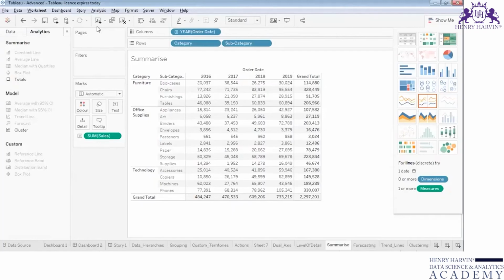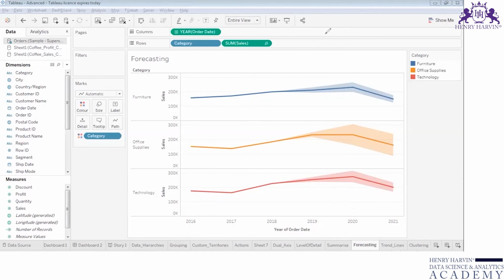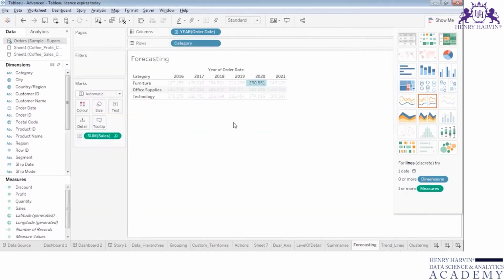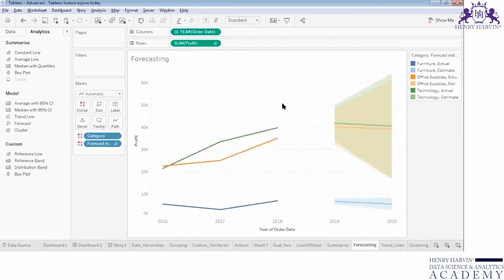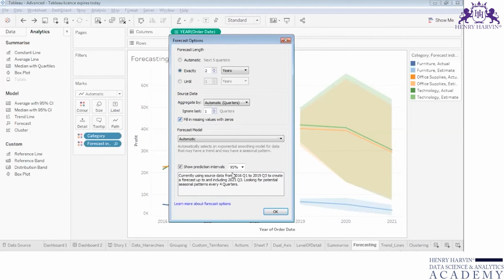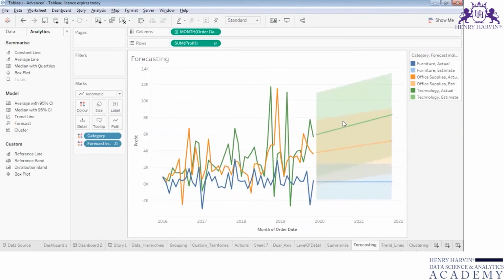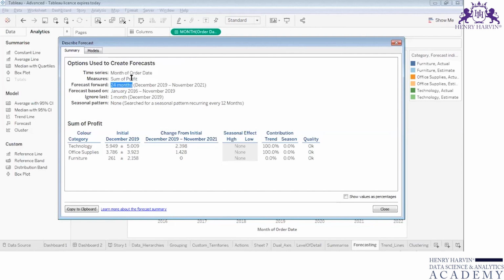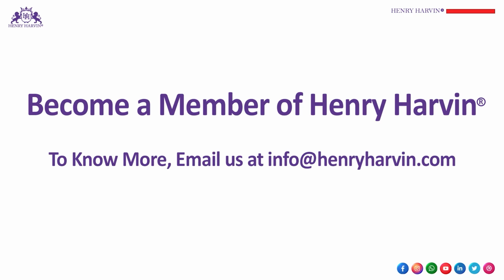Tableau Visual Analytics | Trend Line, Forecast Line and More | Tableau Tutorial | Henry Harvin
Unlock the full potential of Tableau with this tutorial on Forecasting, Confidence Intervals, Reference Lines, and Bands. Learn how to leverage these powerful tools to analyze trends, add context to your data, and make data-driven decisions with confidence.

🌟 Key Highlights:

How to perform Forecasting in Tableau
Adding and interpreting Confidence Intervals
Using Reference Lines and Bands for enhanced context
Practical examples for better data storytelling and insights
👨‍💻 Who Should Watch This Video:

Beginners exploring advanced Tableau features
Data analysts refining their dashboards
Professionals aiming for in-depth data analysis and insights